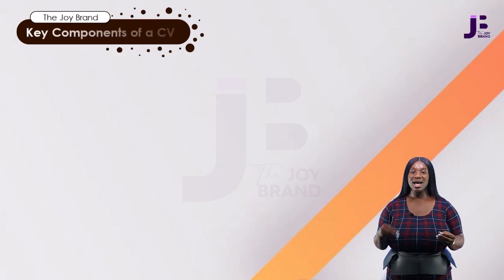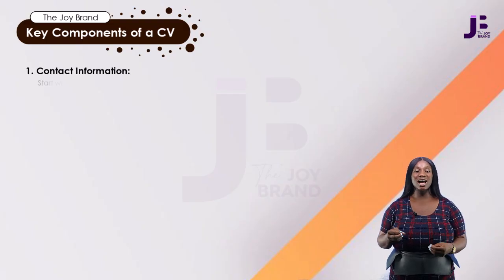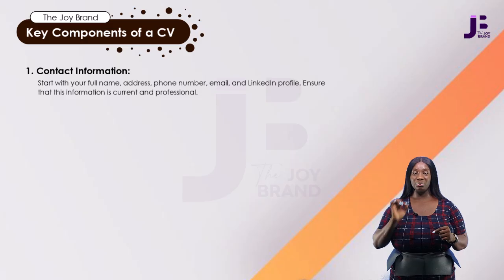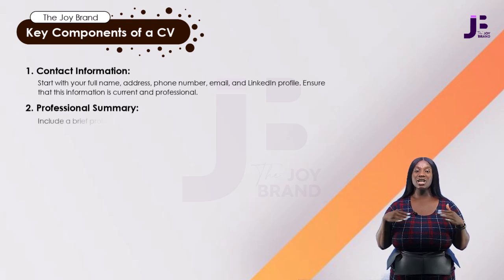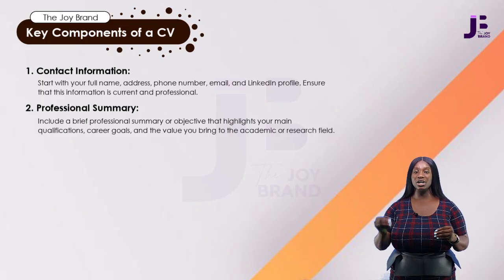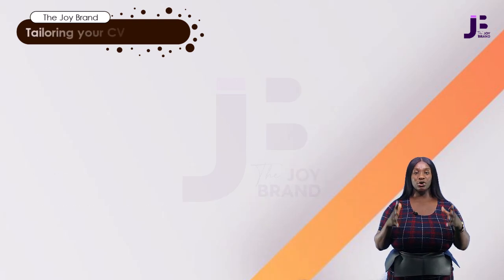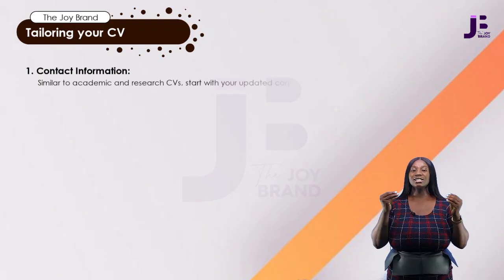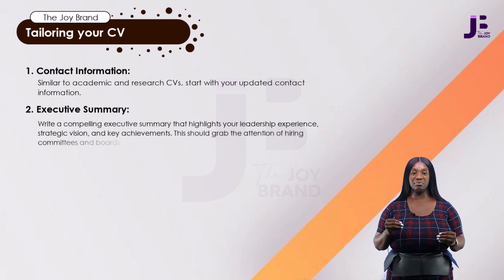Crafting a Competing Curriculum Vitae ( CV) - Part 2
In this episode of The Joy Brand Career Pro Series, we continue with Part 2: Crafting a Competing Curriculum Vitae (CV) — a practical guide to building a CV that positions you strongly in today’s job market.

In this section, we focus on how to move from a basic CV to a strategic, results-driven document that clearly communicates your value to recruiters and hiring managers.

What you’ll learn:
- How to refine your professional summary for a stronger impact
- How to present achievements using clear, measurable results
- How to tailor your CV to specific roles and industries
- Common CV mistakes that reduce interview chances
- Simple formatting and structure tips that improve readability and professionalism

Whether you are a fresh graduate, mid-level professional, or executive-level candidate, this video will help you create a CV that is clear, credible, and competitive.